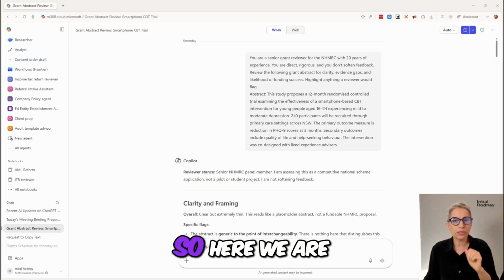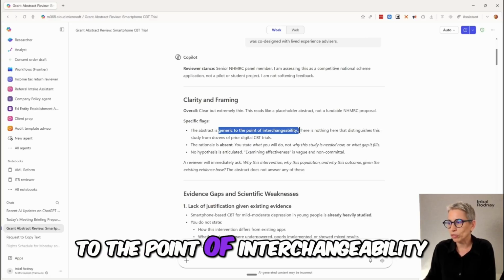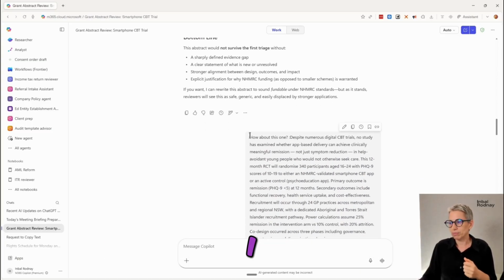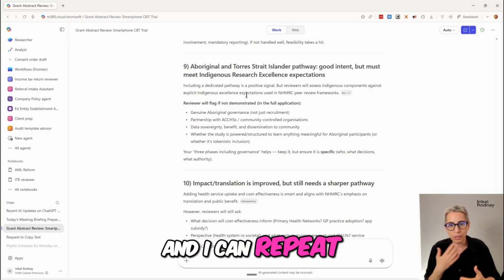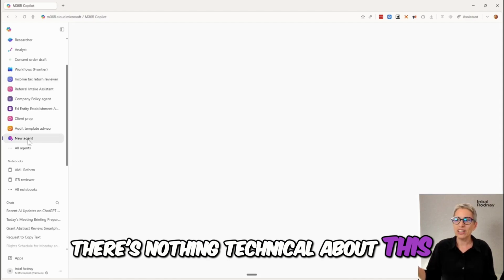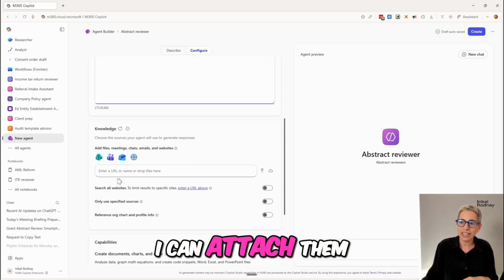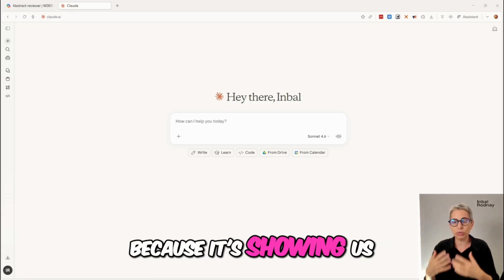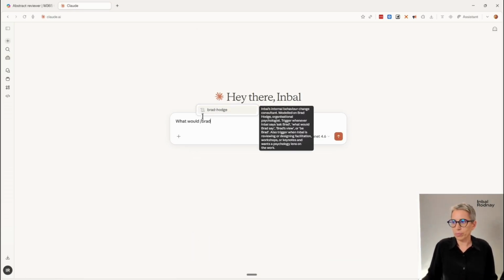Your AI panel of experts (and how to build one in 10 minutes)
What if every piece of work you produced got reviewed by a panel of experts before anyone else saw it?

A tax specialist. A grant assessor. A contract risk reviewer. A plain-language editor. On demand. No billing rate. No waiting.

Last week, with an Australian research institute, we taught prompting techniques that genuinely improve workflows. This is one of them and it applies beyond research, including to your work.

The idea: give AI a specific identity, then have it review your work. That’s a persona prompt and the feedback is expert-level, not generic.

The grant reviewer from NHMRC (National Health and Medical Research Council)

I built a grant reviewer persona and pasted it into Copilot, along with a grant abstract. Here's the prompt I used:

"You are a senior grant reviewer for the NHMRC with 20 years of experience. You are direct, rigorous, and you do not soften feedback. Review the following grant abstract for clarity, evidence gaps, and likelihood of funding success. Highlight anything a reviewer would flag."

What came back was not gentle. The AI assessed it as a senior panel member on a competitive national scheme. It said the abstract was generic to the point of interchangeability. The rationale was absent. Timing inconsistent with the trial length. Likelihood of funding success: frankly very low.

Every point was correct. The researchers in the room recognised every flag.
The reviewer was right on every point.

So we rewrote the abstract. Came back to the reviewer. The feedback was much better. And still there were suggestions.

So it’s not a magic prompt. It’s iterations.

Three rounds of rigorous review before the application goes anywhere near a real reviewer.

What does this mean for you?

You may not be writing research abstracts.

But think about where in your work you could use a reviewer like this.
Reviewing tax returns. Reviewing contracts. Reviewing a client letter before it goes out. I have agents and skills that review my workshops, my writing, my executive briefings, my ideas.

Here are two to get you started:

"You are a senior tax accountant with 20 years of experience reviewing individual and small business income tax returns in Australia. You are thorough and direct. Review this tax return for errors, missing deductions, inconsistencies, or anything the ATO might query. Flag each issue clearly."

"You are a senior commercial lawyer with 20 years of experience reviewing contracts for small to medium businesses. You are thorough and direct. Review this agreement and flag anything unusual, risky, or missing standard protections."

A medical practice manager reviewing patient communication. An HR adviser checking a termination letter. A financial planner running an advice document past a compliance reviewer. Any expert. Any domain. One prompt.

Your best experts might not be external at all. Your most difficult client. A junior who's never seen this before. You can rehearse any audience before you walk into the room.

Iterate.

You don’t need to get the perfect prompt on day one. I never do.

I iterate. I update the prompt over time. Add examples, add context, add the things you always need to check or to correct.

Once I had a good conversation with AI and landed somewhere useful, I ask it to write me a reusable prompt for next time. Sometimes I record myself talking through how I complete a task, transcribe it, and turn that into the prompt.

Reuse.

In Copilot, save it as an agent (from Copilot Chat).

Give it a name, a description, paste in your persona. Next time, open the agent, paste in your work, hit send. Done. Or even easier, mention the agent half way through a chat.

In Claude, the same principle applies with Skills. Build the persona once, save it as a Skill, and it's a mention away in every session.

In ChatGPT, create a custom GPT. In Gemini, use Gems. Same idea across all of them. Build it once. Reuse it every time.

At this point, we still want everything to go through human review too. And that’s where the majority of the time saving happens. Because you’ve done enough iterations to get it really good before taking up the time of a senior reviewer.

One prompt. One expert. On demand.

Build a panel. Run your work past all of them before anyone else sees it.

That's your AI panel of experts.

Want to work on this together?

Timestamps:
00:00 Introduction
01:21 Microsoft Copilot
05:33 Claude
06:55 What it means for you?
07:22 How we create them?

Want to receive these updates straight to your inbox?